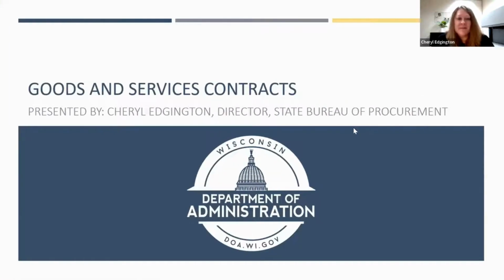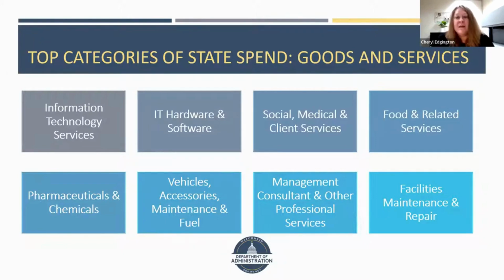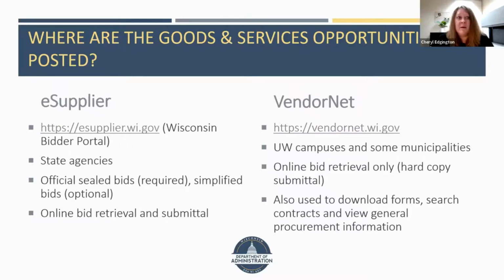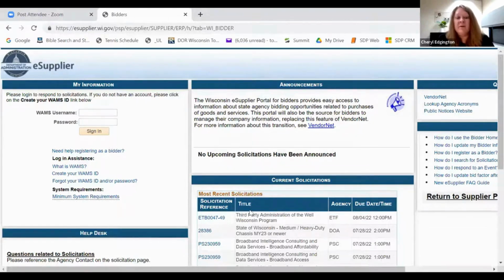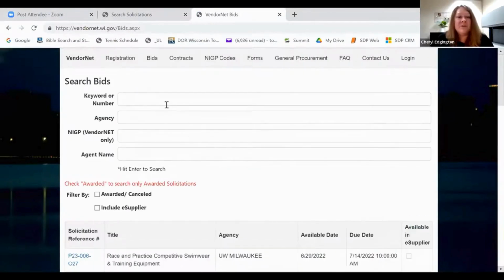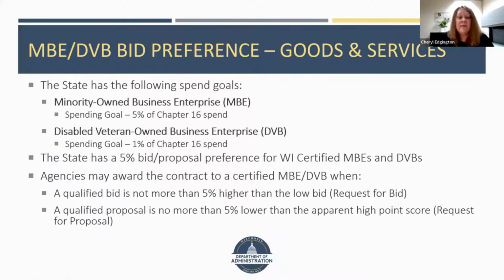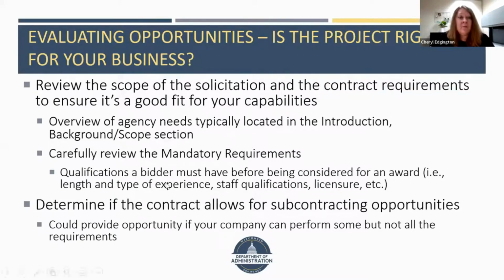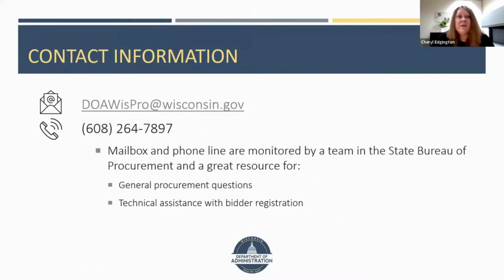Wisconsin Supplier Diversity Program - Navigating The Procurement Opportunities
An overview of the goods and services contracts that are issued by the state of Wisconsin on behalf of state agencies and Wisconsin universities.